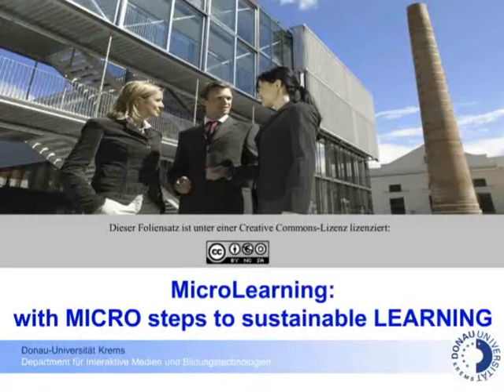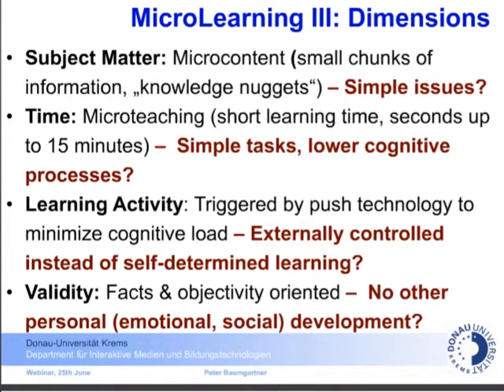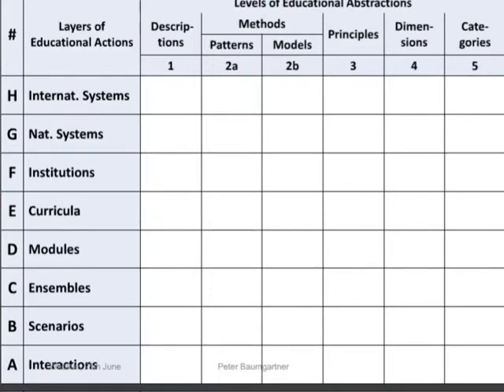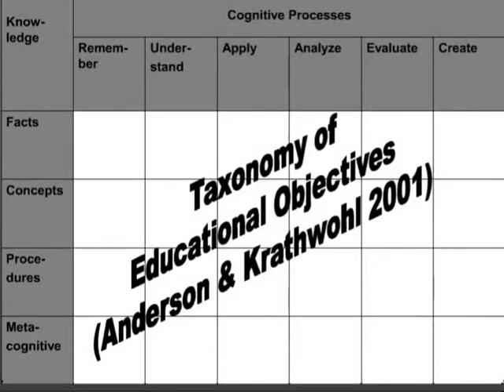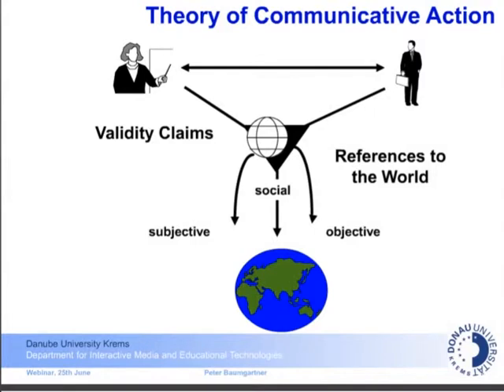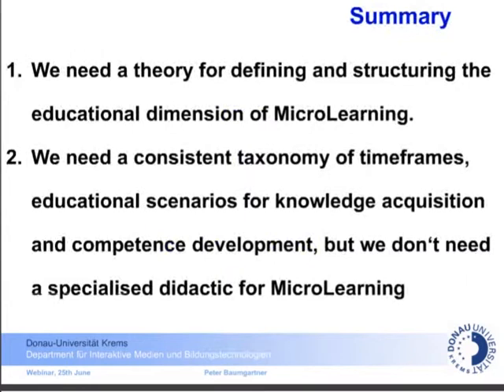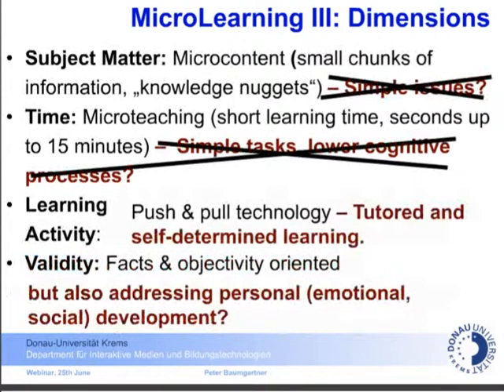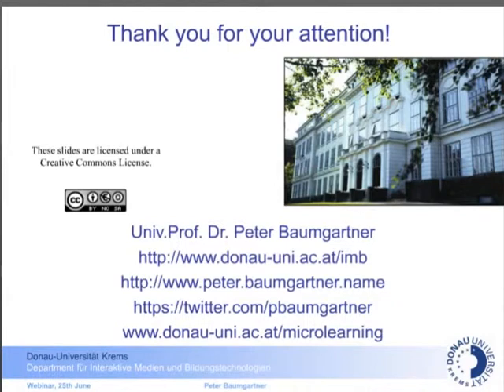Webinar with Peter Baumgartner: MicroLearning: with MICRO steps to sustainable LEARNING success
Peter Baumgartner giving an insight into the importance and the role of MicroLearning for Continuous Learning. With MicroLearning, education, knowledge acquisition and knowledge sharing becomes an ongoing activity without academic attitude but efficient use of breaks and free time for learning with measurable and documented learning success.